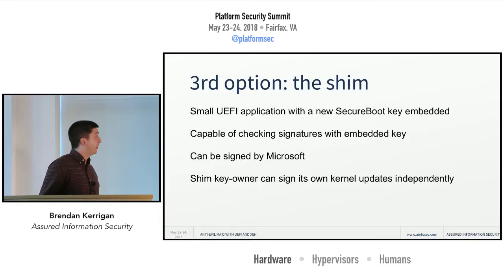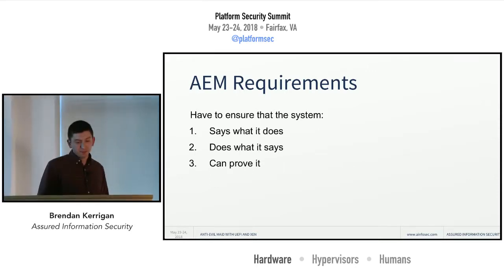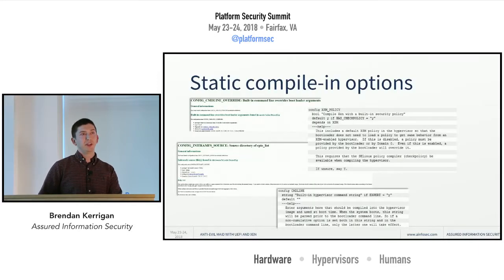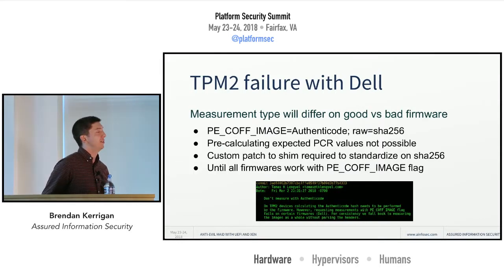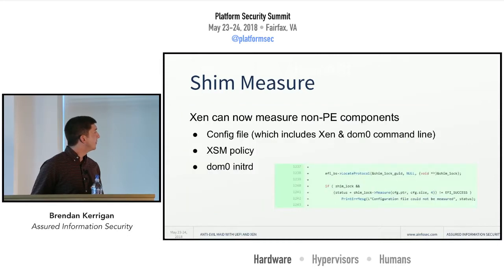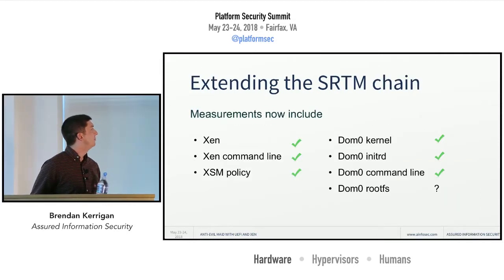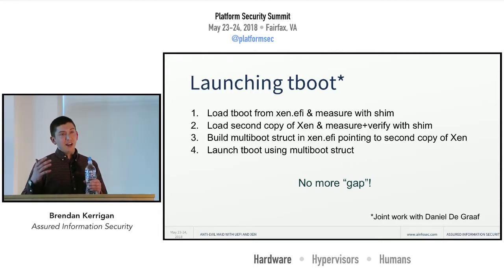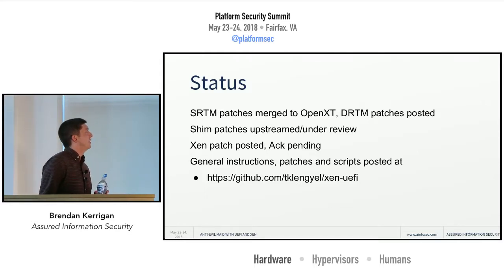Anti-Evil Maid with UEFI and Xen — Brendan Kerrigan, AIS — Platform Security Summit 2018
According to the UEFI specification, measurements of boot components and applications are required if the system has a TPM present. These measurements are referred to as Static Root-of-Trust Measurements (SRTMs). The SRTMs only extend to the firmware and the EFI applications it launches. However, modern operating systems have many moving components that are critical to the security and integrity of the system as a whole. In the case of Linux for example, hijacking the initramfs or even just being able to manipulate the boot parameters can prove to be disastrous.

The problem is also present for systems such as Xen, which is the cornerstone of both QubesOS and OpenXT. While Xen can be included in the SRTM measurements, if it is booted directly by the UEFI firmware (ie. without GRUB), none of its critical components —such as the XSM policy, dom0 kernel or the command line arguments — would be measured.

We have extended the shim EFI loader and Xen to allow measurement to be made of these critical components during boot. Using these measurements, it is possible to implement Anti-Evil Maid solutions without the use of Intel TXT, enabling a practical solution for non-Intel hardware. That said, the solution is compatible with TXT, allowing for deployments where the end of the SRTM chain is the start of the DRTM, thus eliminating the traditional “gap” present in DRTM solutions.